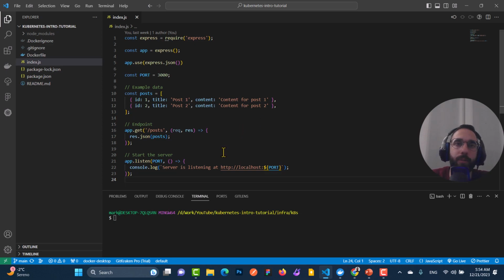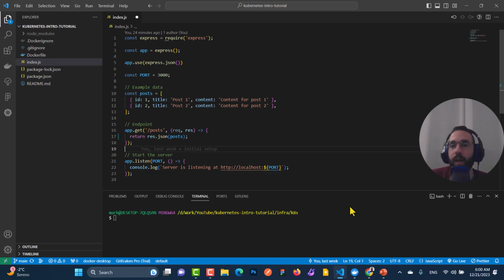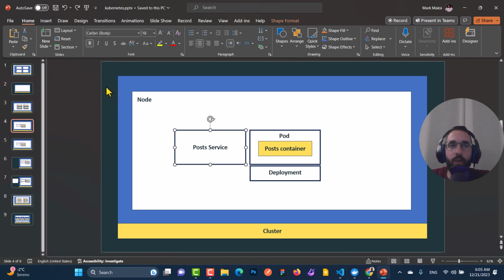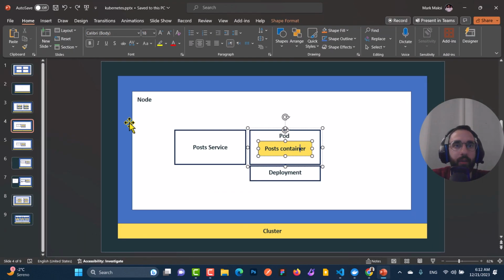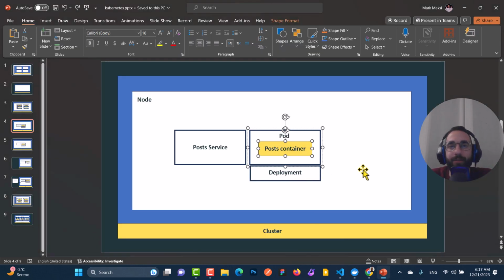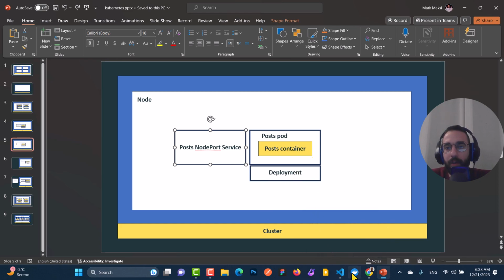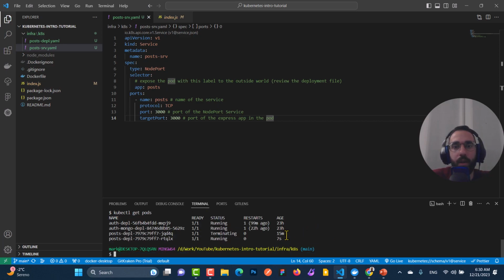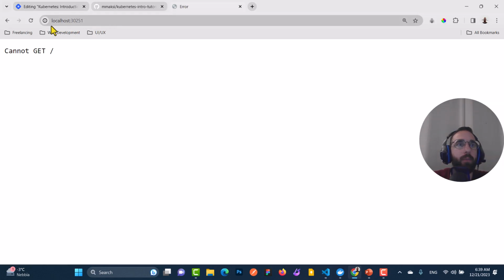Kubernetes: Introduction For Beginners (Hands On Walkthrough)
You will also learn the fundamentals of Kubernetes through hands-on coding by deploying an express app to a Kubernetes cluster on your local machine and access it from the web browser. You will learn how to create a deployment, a pod and a NodePort service and how these objects work together.

00:00 Intro & prerequisites
01:03 setup tools
04:20 why Kubernetes?
04:50 some kubernetes internals
11:45 create a deployment + pod + container
16:00 kubernetes deployment file walkthrough
22:38 kubernetes NodePort service
31:46 create a NodePort service
32:44 deployment recreates crashed containers
34:39 the deployment detects changes made to the container
39:48 outro